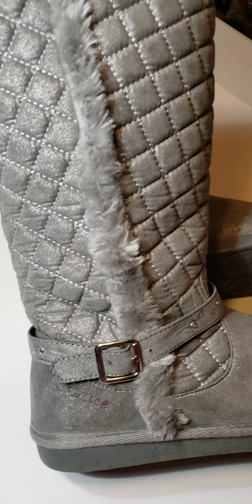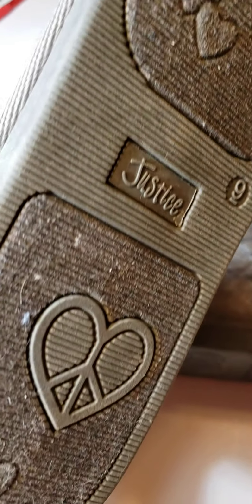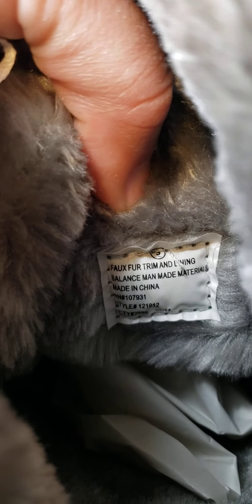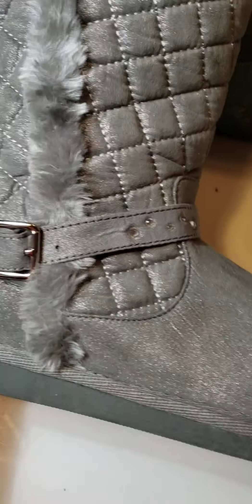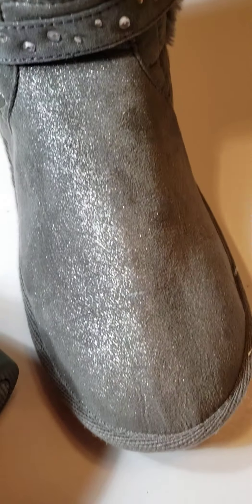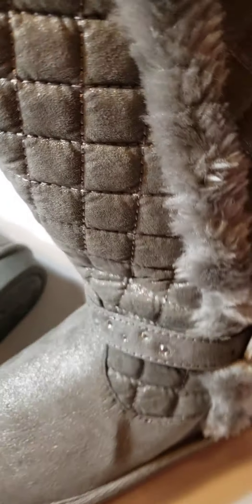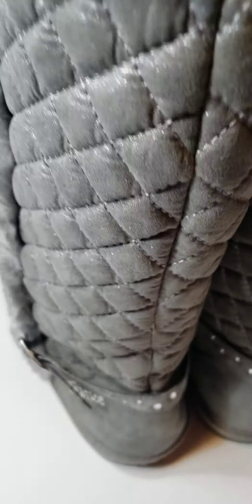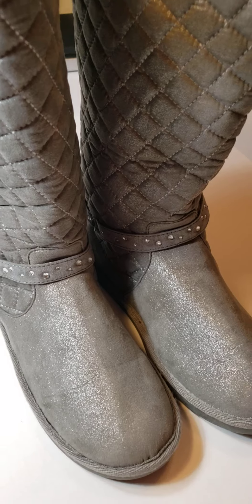Justice Boots for my Ebay Listing